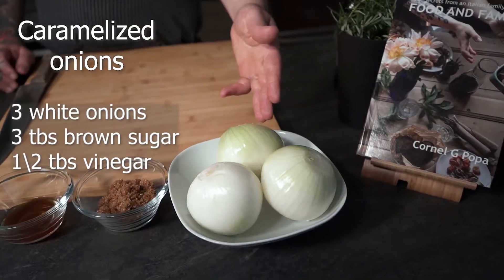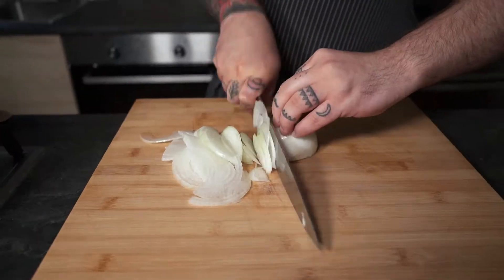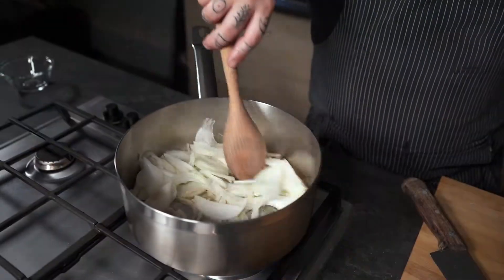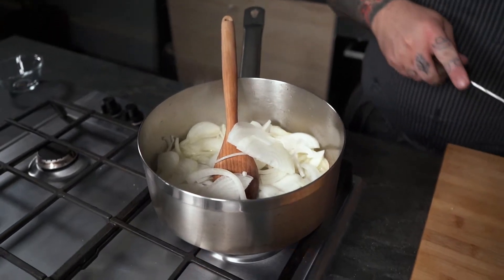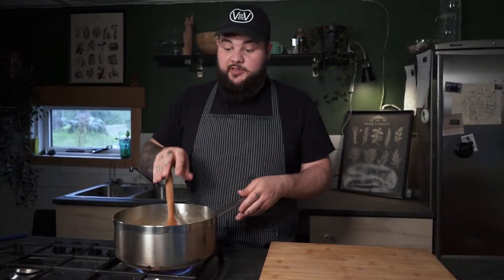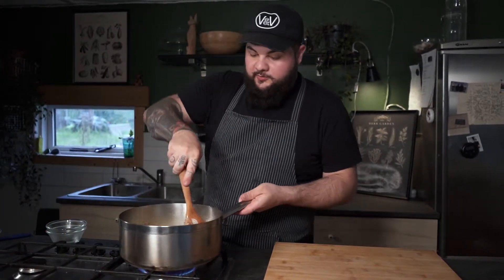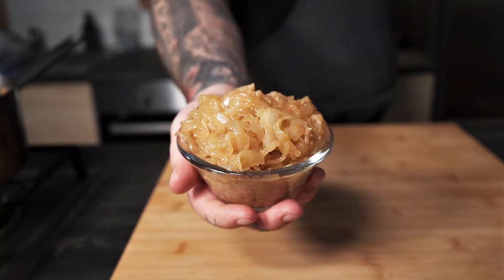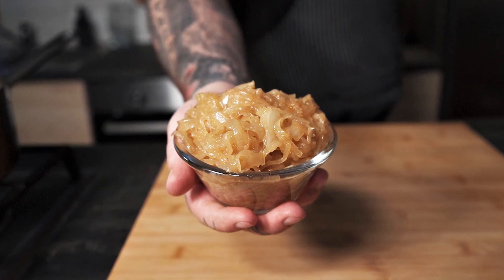Caramelized Onions Recipe | How to Caramelize Onions in a SIMPLE way!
Learn how to caramelize onions slowly to bring out deep, rich, sweet flavor as the natural sugars in the onions caramelize.
Onions are naturally sweet; and as caramel comes from the simple cooking of sugar when you slowly cook onions over an extended period of time, the natural sugars in the onions caramelize, making the result intensely and wonderfully flavorful. ENJOY!

If you want to see HOW TO cut vegetables in a SAFE WAY: